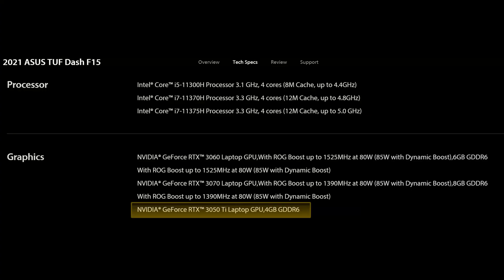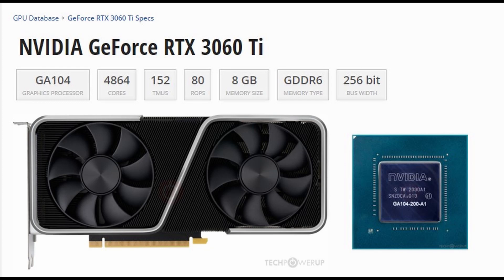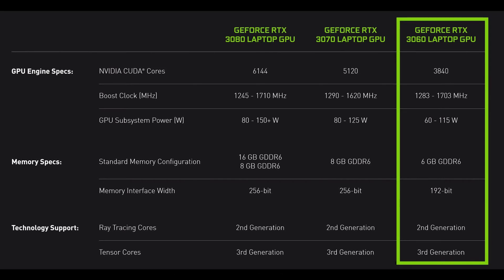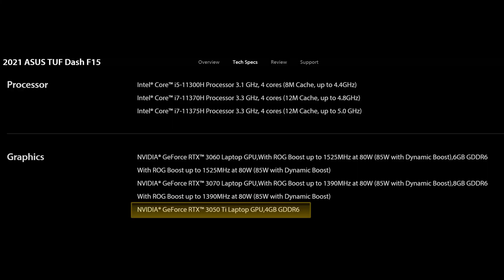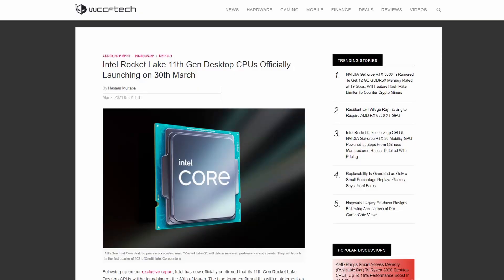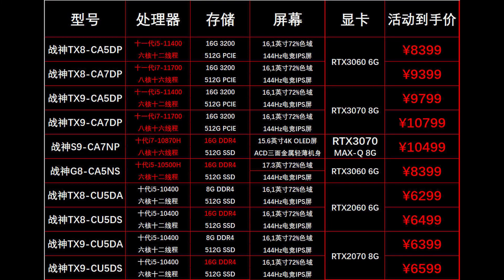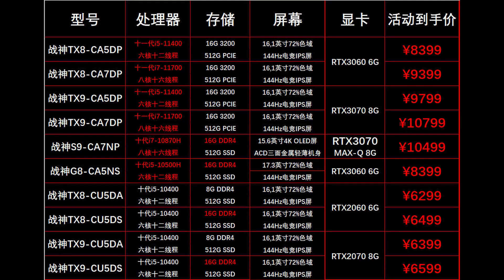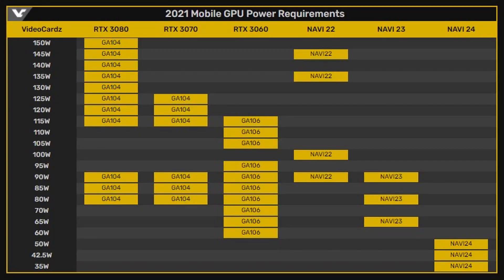Asus with RTX 3050 Ti laptops?!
The RTX 3050 Ti has been spotted on Asus' website inside one of their upcoming Dash F15 laptops, which means NVIDIA might soon be talking more about their plans for this card. Will it be based on GA107 or will they share the GA106 chip that we've seen on the RTX 3060 cards?

But better yet, when will AMD finally talk more about RDNA 2? So far, we only have rumors and speculations, so we're hoping that during their next event, they will share more information. Until then, let's think about it.

If you're not in the mood for that, then perhaps think about all the mining that will be done on these upcoming Rocket Lake-based laptops from Hasee. Yep, this is the brand you've seen in some mining rigs a while back. And you might see them again if their price and performance will make sense for cryptominers.

✅ Amazon DE
✅ Amazon US
✅ Amazon UK

Timestamps:
0:00 - RTX 3050 Ti laptop specs, including possible TGP
3:26 - Intel Rocket Lake on a laptop - but will they mine on it?
6:20 - AMD RDNA 2 mobile speculations